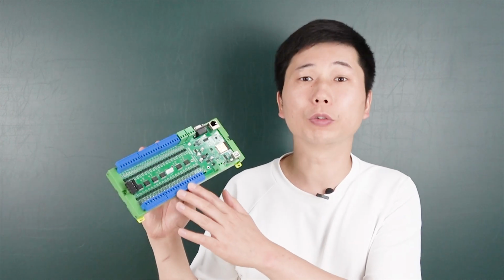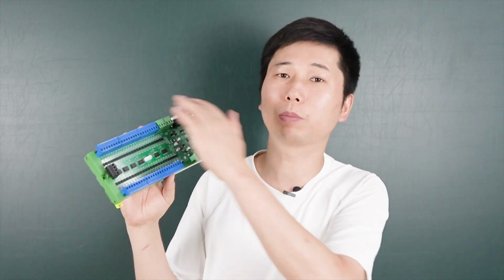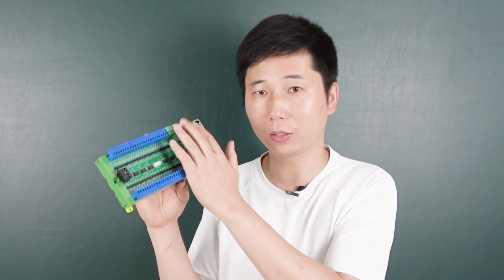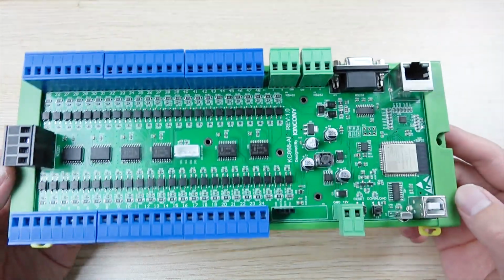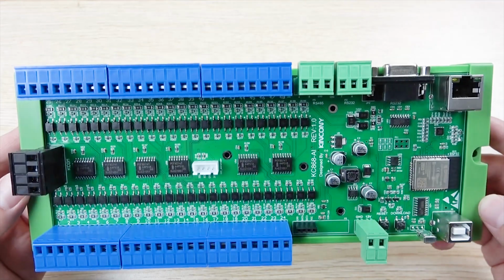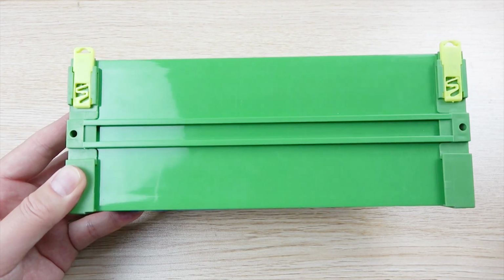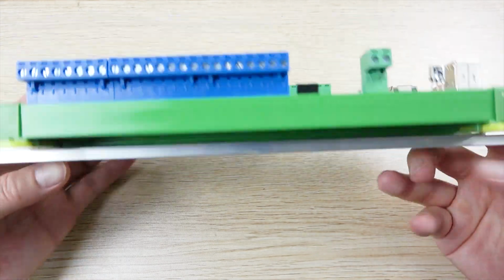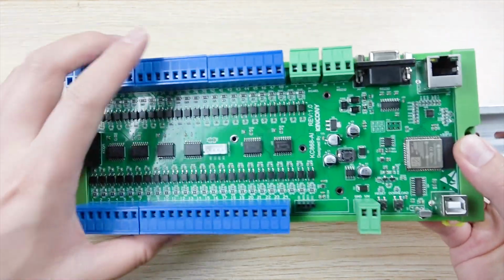new KC868-AI ESP32 input module released!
We have designed KC868-AI ESP32 board use for sensors for home automation DIY. it is a input module based on ESP32 chip. it have 48 channel digital input ports, every input channel use optocoupler isolation, so that can work for 1000 meter with sensors or any dry contact devices. It can receive data from IR remoter and RF433MHz remoter. Support work with RS232 or RS485. Made For ESPHome and easily integrate to home assistant for smart home automation project DIY. You can write any code by Arduino IDE to ESP32 wifi/bluetooth/ethernet RS485 module.